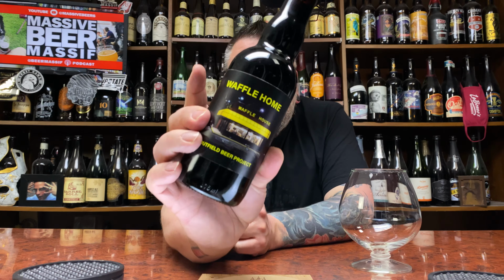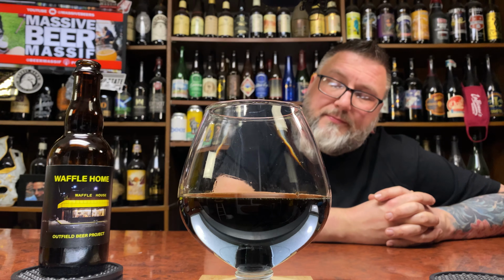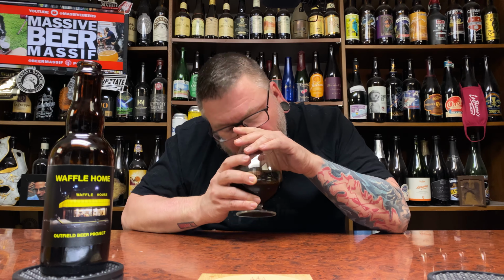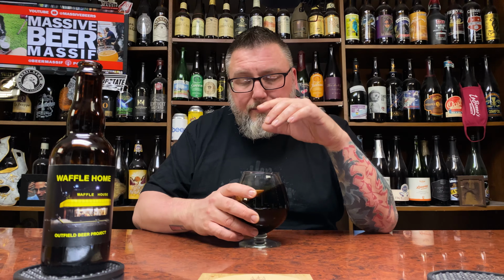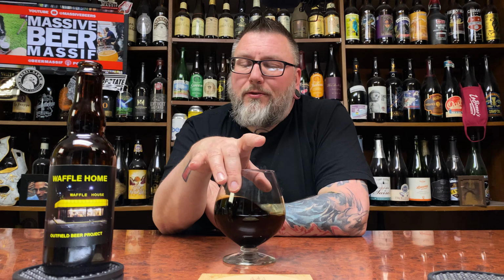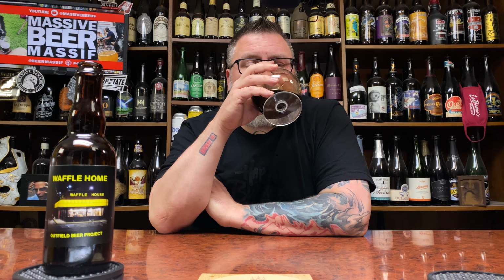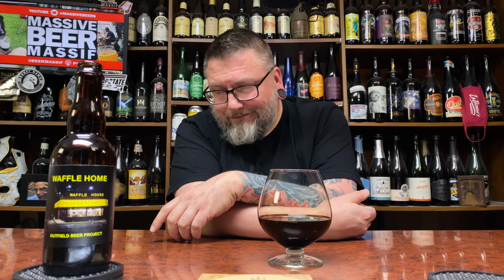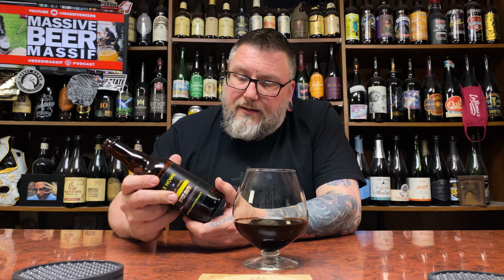Massive Homebrew Review: Waffle House Stout w/ Waffles/'nilla/Coffee/Syrup Sam/@outfieldbeerproject